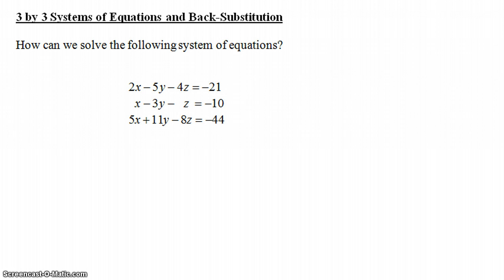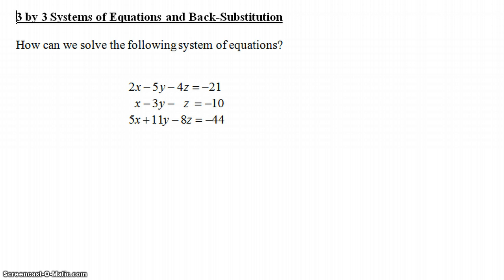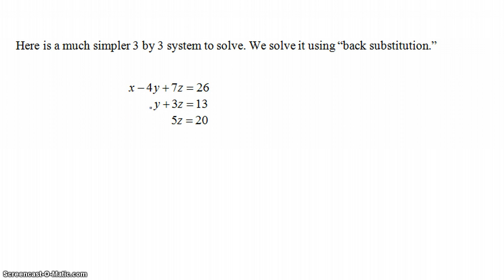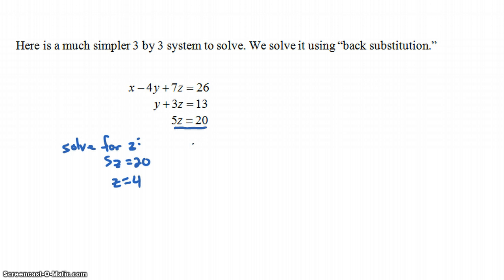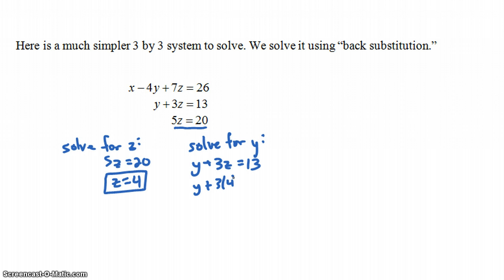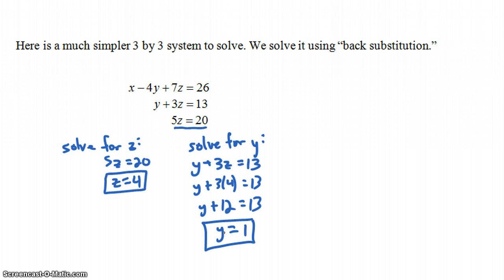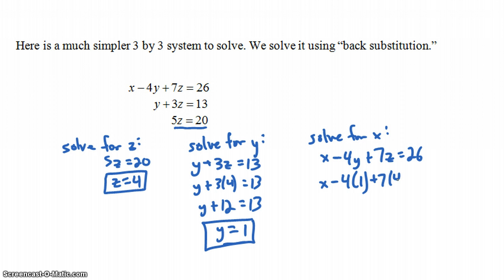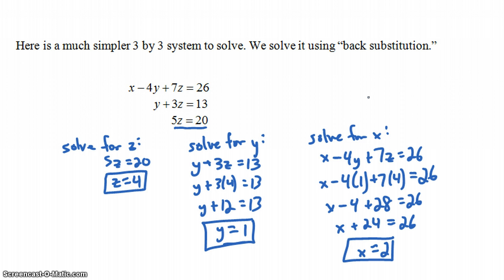3 by 3 Systems of Equations and Back-Substitution